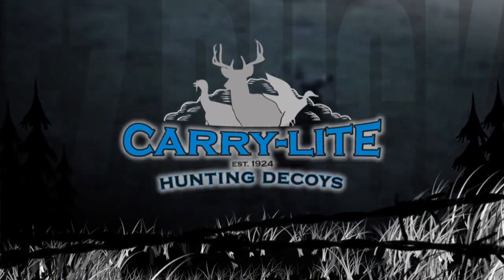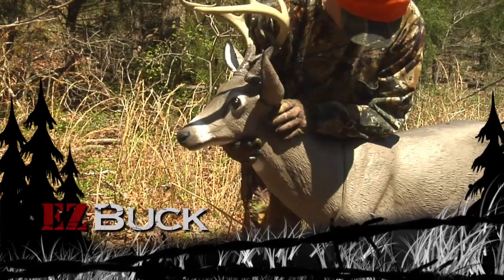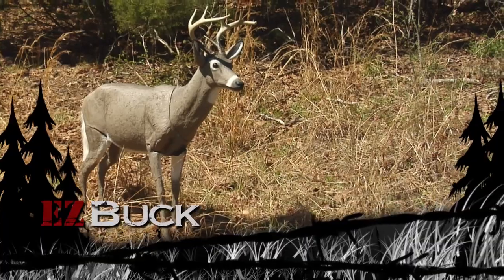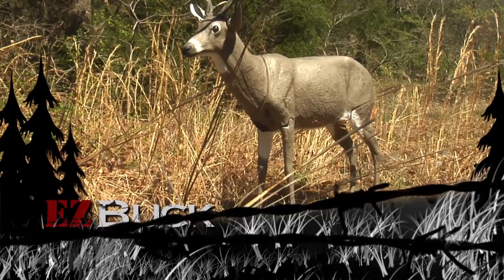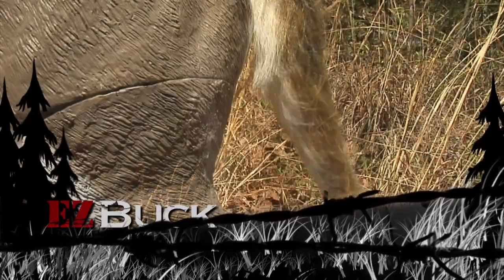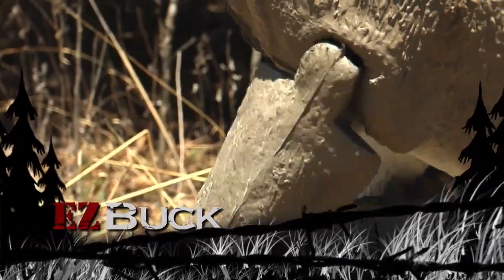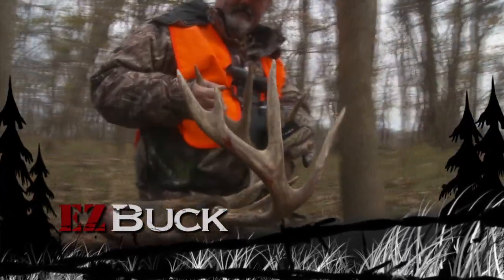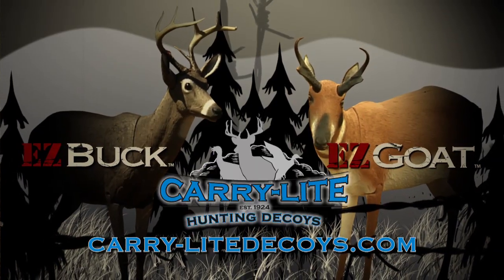CarryLite EZ-Buck 2010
CarryLite EZ Buck Commercial 2010